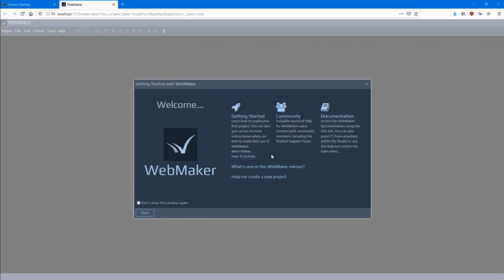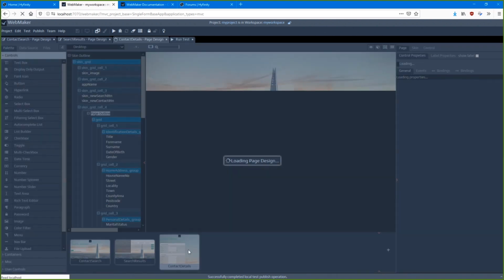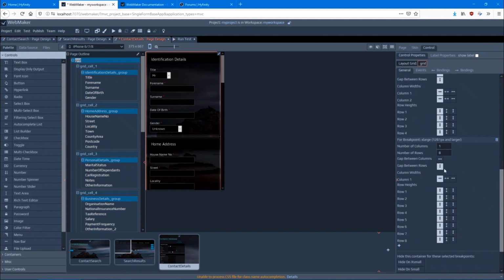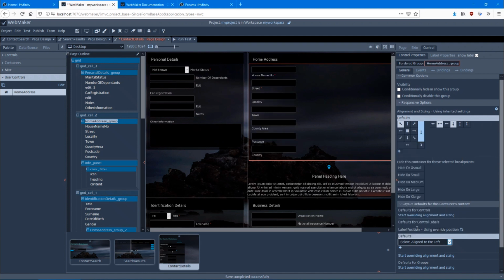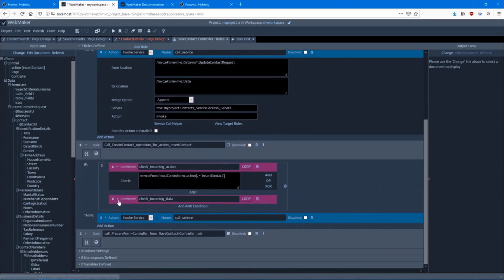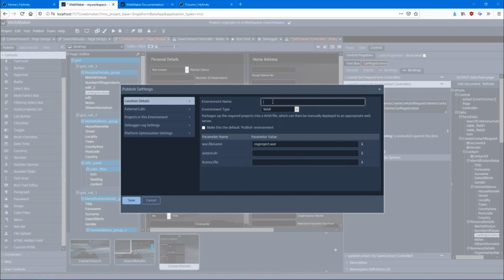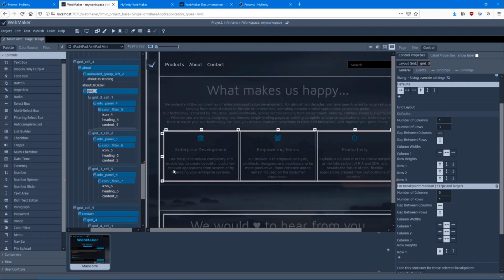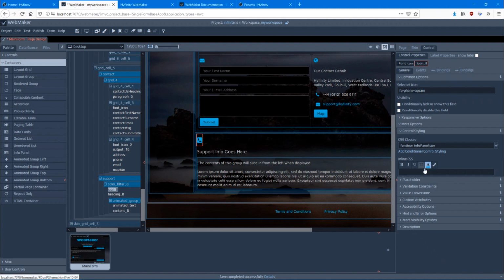Rapid Web Application Development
A detailed presentation of Hyfinity's Low-Code Rapid Web Application Development Platform known as WebMaker. You can use this video to learn about the key features required to design, prototype, develop and publish beautiful user interfaces, gorgeous landing pages and complete enterprise web applications.

including documentation and the FREE Lite Edition.

00:58 Creating a new project
02:25 Page Designer
03:44 Application Map - Page Orchestration
04:38 Responsive Viewer
04:56 Testing Projects
05:43 Using multiple tabs on the WebMaker Studio
06:05 Page Skins
07:02 Theme Designer
09:51 Responsive Layout Grids
14:01 User Defined Controls
15:15 Layout Defaults, Label Positioning
17:47 Data Bindings
20:35 Server Rules Designer
23:30 Testing Applications
23:52 Debugger - Tracing Application Flow
26:37 Java Gateway
26:58 Publishing Applications
29:00 Team Server
30:00 Infinite - Responsive, Single Page animated Template
31:17 Using Browser Development Tools
31:32 Responsive Menus
32:20 Responsive View
32:45 Responsive Grid Layout
34:52 Navbar
35:58 Client-Side Events and Javascript
37:32 Animations
38:10 Layout Containers - Hierarchy and Highlighting
38:39 Fine-tuning ad-hoc layout and style properties